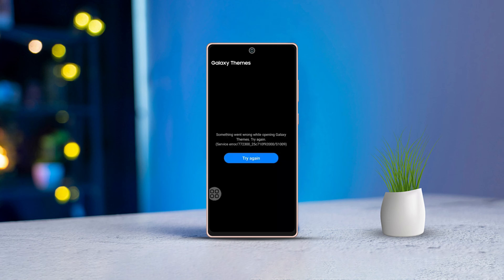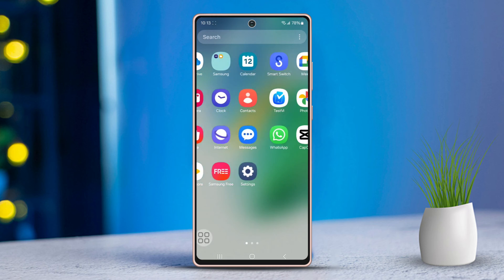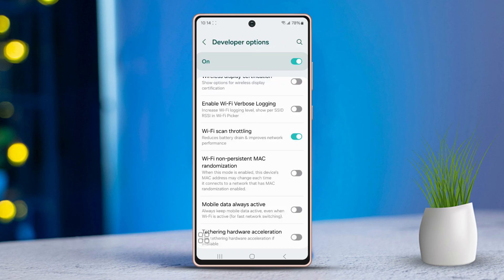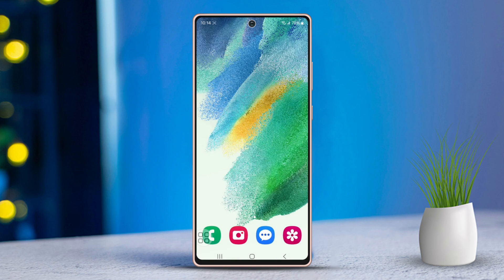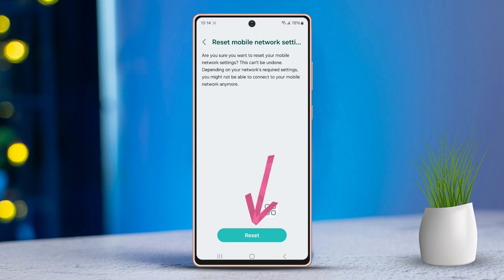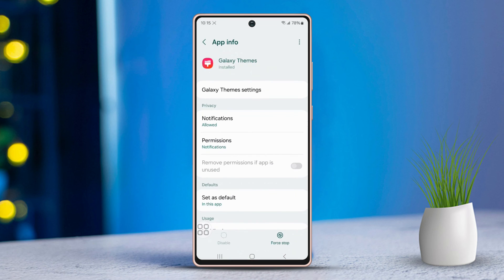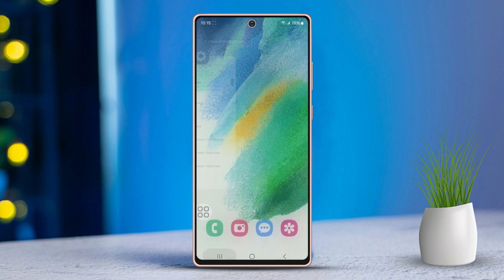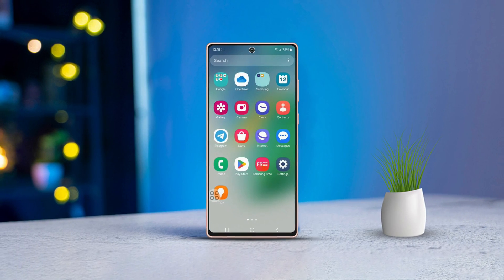How to Fix "Something Went Wrong" Error on Samsung Theme App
Experiencing trouble opening the Samsung Theme App due to a "Something Went Wrong" error? Don't worry, we've got you covered! 📱💡 In this tutorial, we'll walk you through simple steps to troubleshoot and fix this issue. Learn easy solutions to resolve the error and get back to customizing your Samsung device's theme effortlessly.

Follow along as we provide quick tips and guide you through the troubleshooting process. Say goodbye to the error message and hello to a seamless experience with the Samsung Theme App! Watch now and solve the problem with ease!